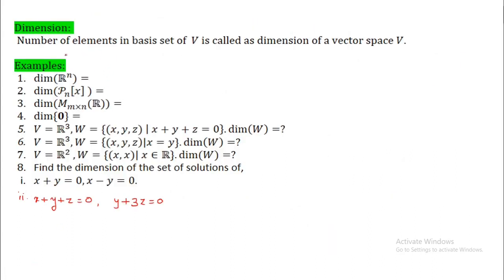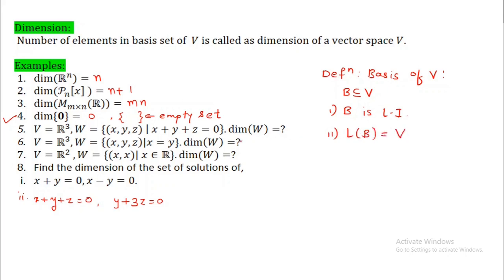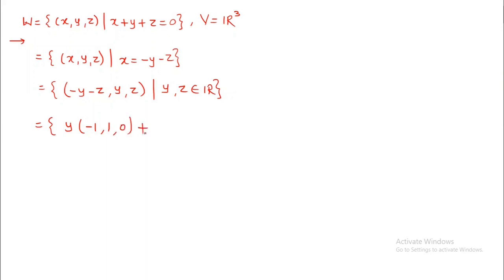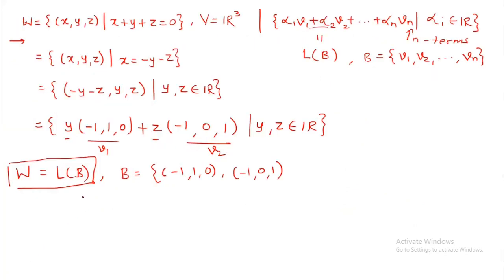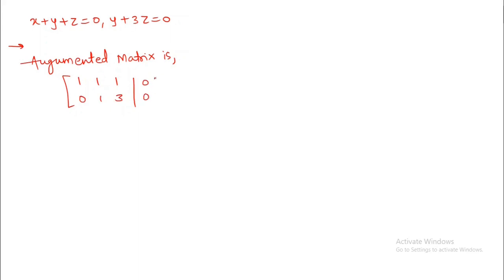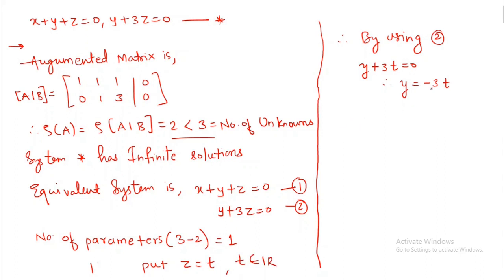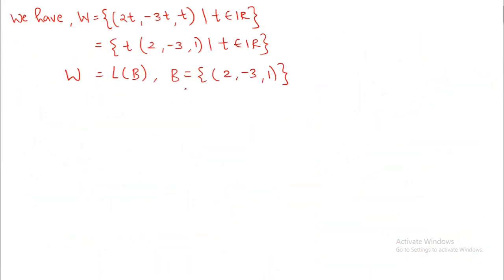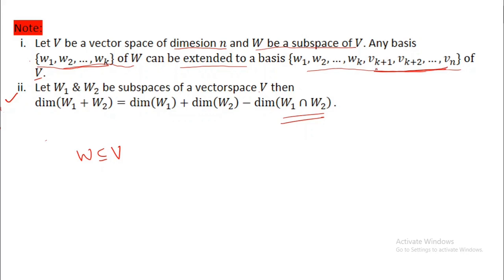Dimension 2 | Revision| Lecture 10 | Definition | few important notes